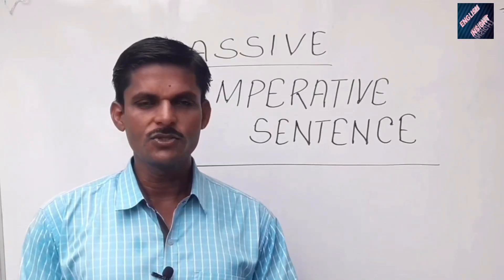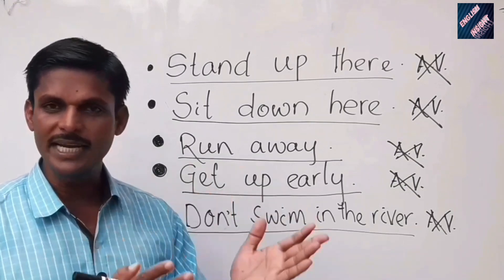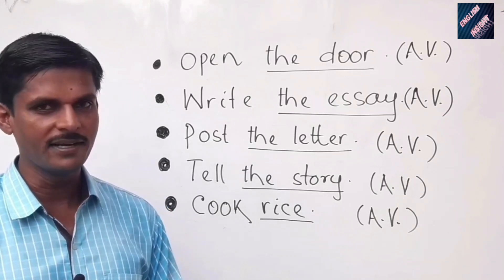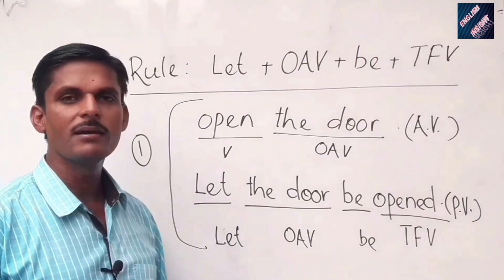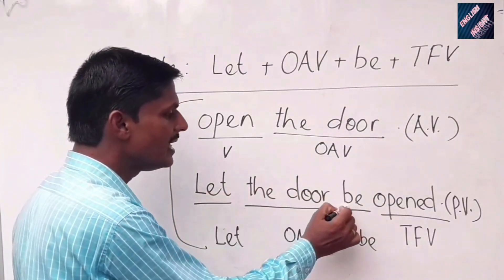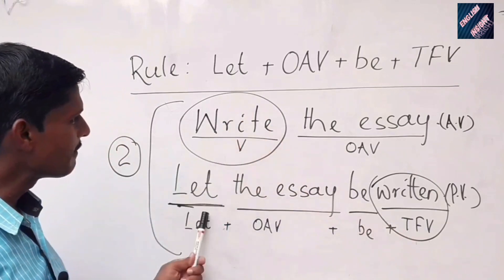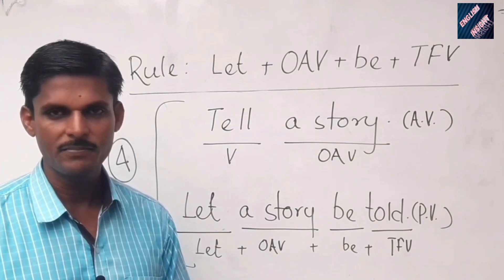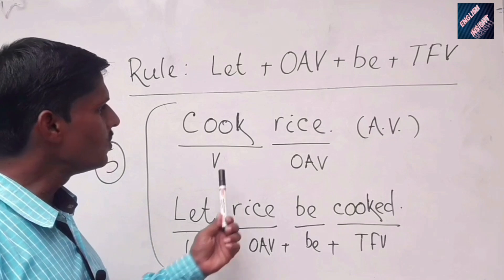Passive Voice (Part-2), Passive Voice For Imperative Sentence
Imperative sentences can be passivized with a simple rule.
Provided, the sentence should be in Active Voice. The rule is

Let +OAV(object of the active voice) + BE + TFV(third form of the verb)

e.g.

Open the door. (Active Voice)

Let the door be opened.
                              (Passive Voice)

In negative form:

Don't open the door. (A.V.)

Let the door not be opened. (P.V.)